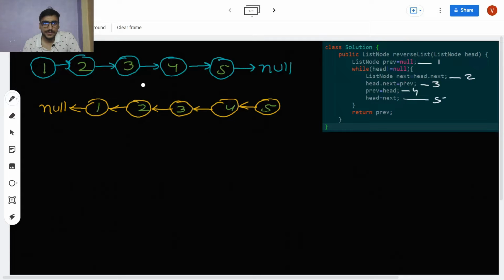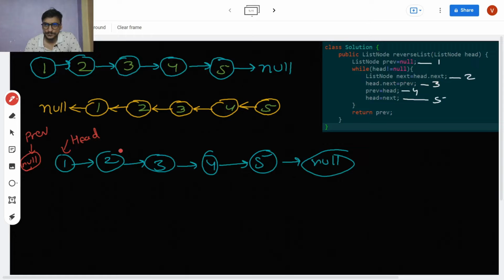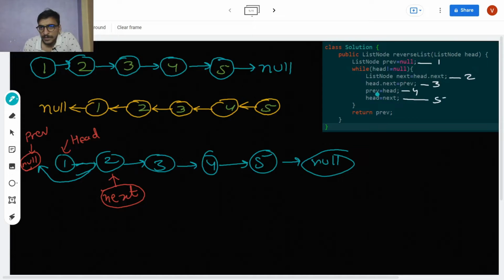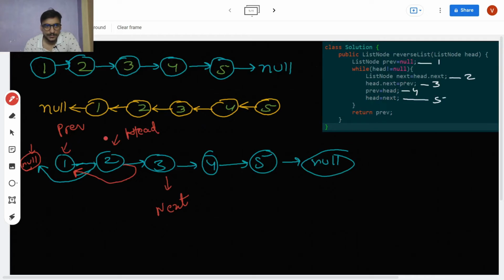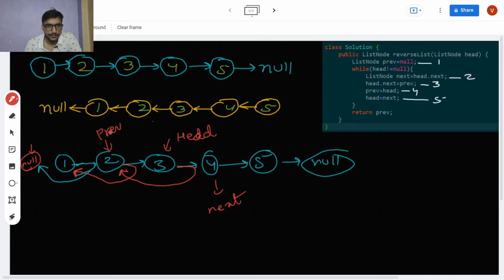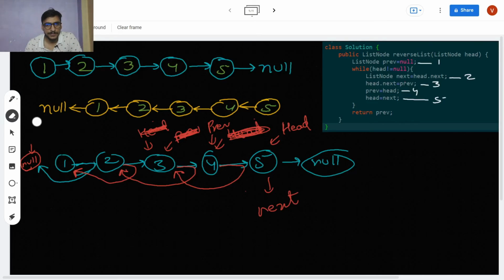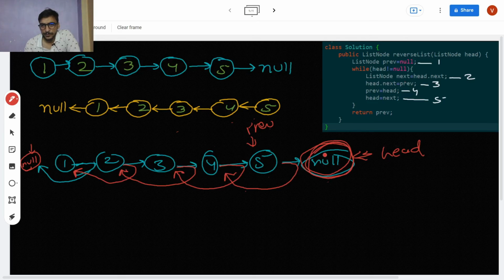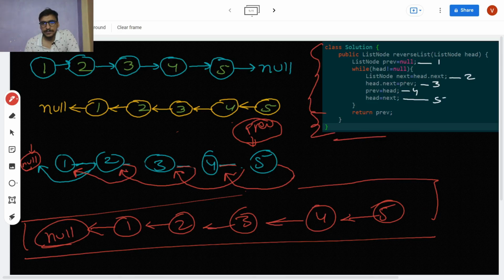How To Reverse a Linked List | DSA | Java | Leetcode | GeeksforGeeks by Akshayaguna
►In this video i have explained the question 'How To Reverse a Linked List'.

 ►Example 1: Input: head = [1,2,3,4,5]
Output: [5,4,3,2,1]

►Example 2: Input: head = [1,2]
Output: [2,1]
Example 3:

►Input: head = []
►Output: []

►Hello! Friends You Can Share This Video (How To Reverse a Linked List | DSA | Java | Leetcode | GeeksforGeeks) With Your Family, Friends, And Everyone As You Want &  To Give Your Opinion About This Video.

►Share Your Valuable Thoughts In Comment Section